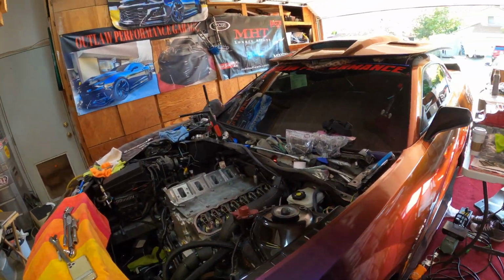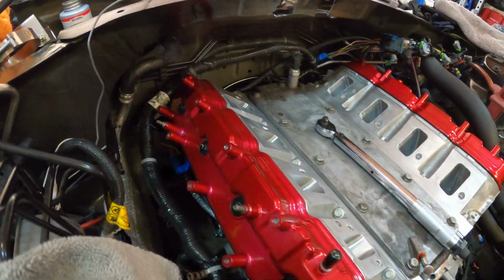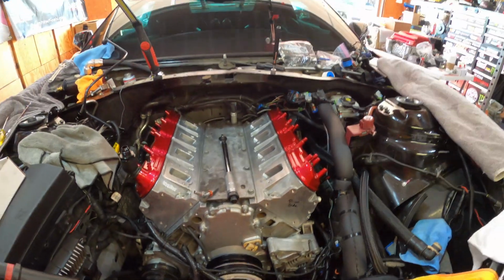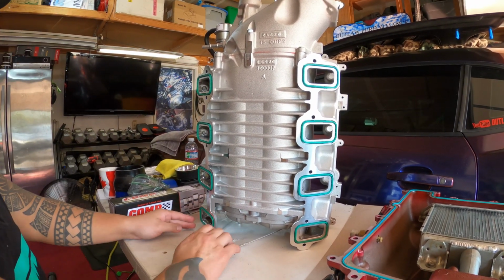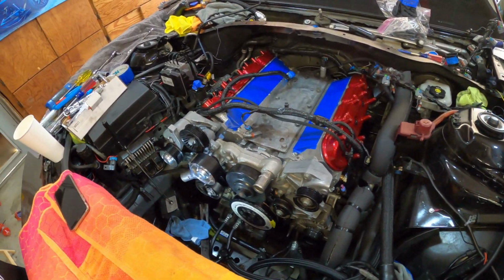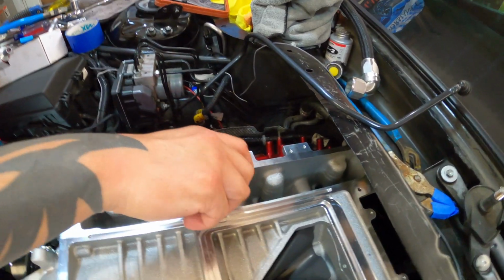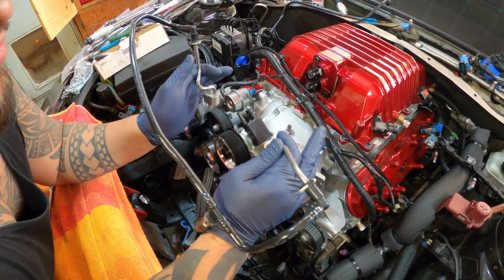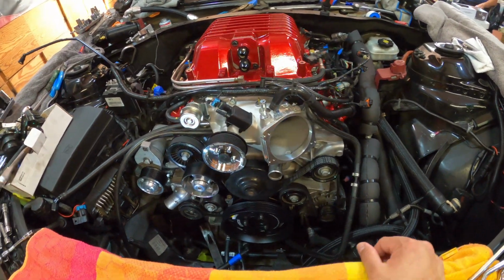HUGE HORSE POWER UPGRADE FOR THE BEAST!!! KONGS 2650 SUPERCHARGER INSTALL. ZL1 CAMARO RESSURECTION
THE BEAST IS ALMOST DONE!!! KONGS 2650 GOING ON ITS JUST A MATTER OF TIME BEFORE WERE BACK ON THE STREET!